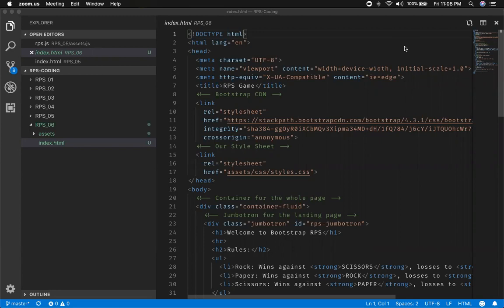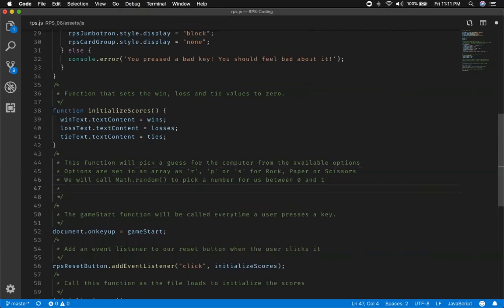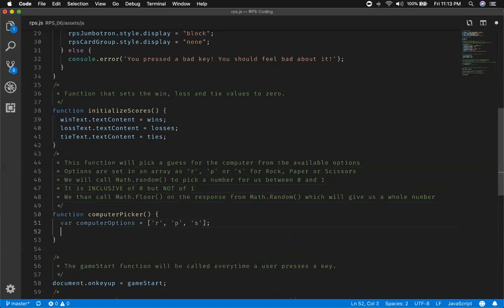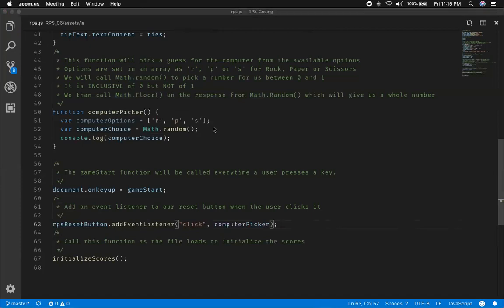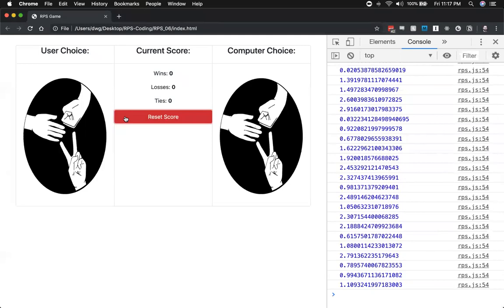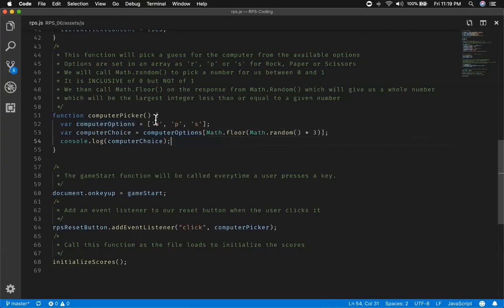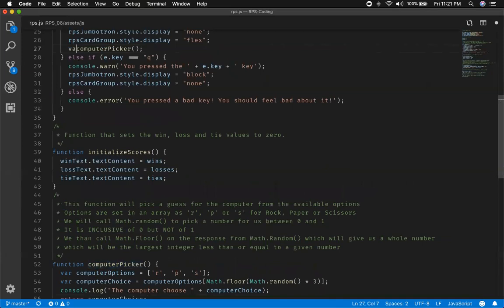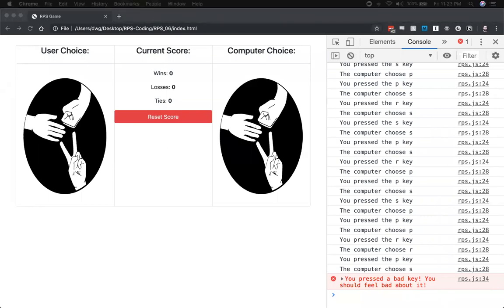RPS 07 Computer Pick